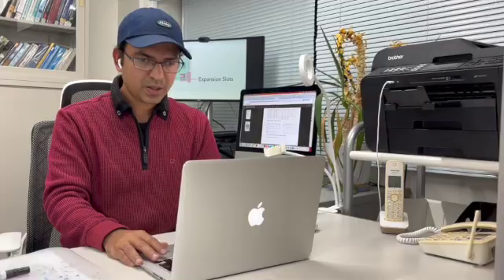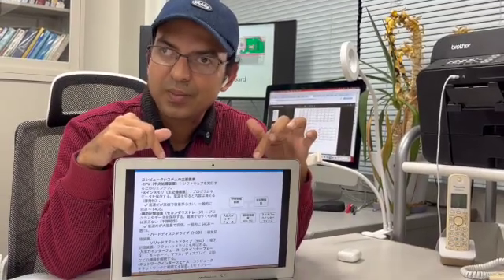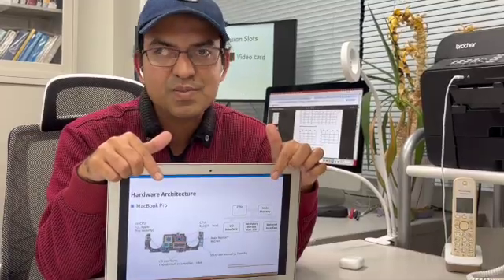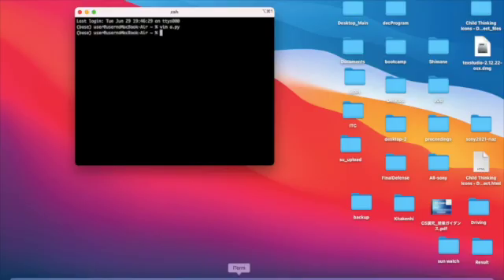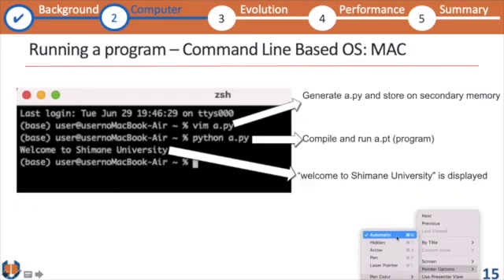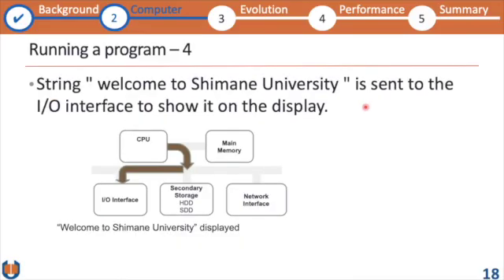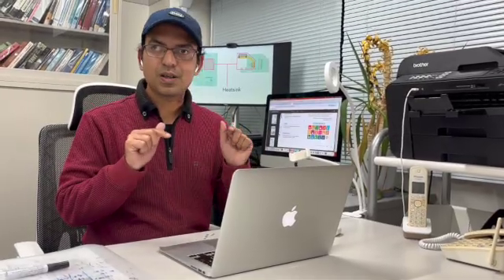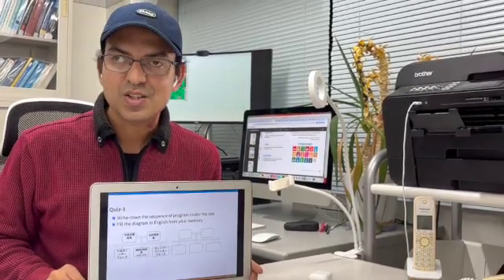Class-11Understanding Computer Hardware and Related Technical English（コンピュータハードウェアの概要と関連英語表現）-1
Class-11Understanding Computer Hardware and Related Technical English（コンピュータハードウェアの概要と関連英語表現）